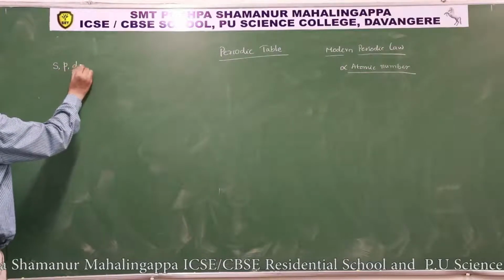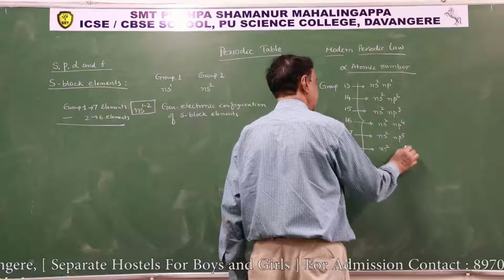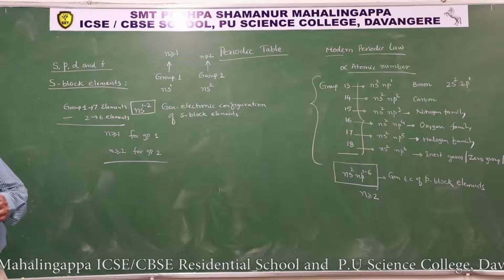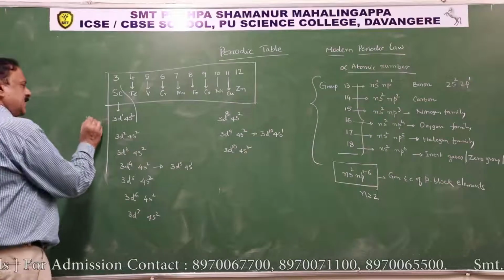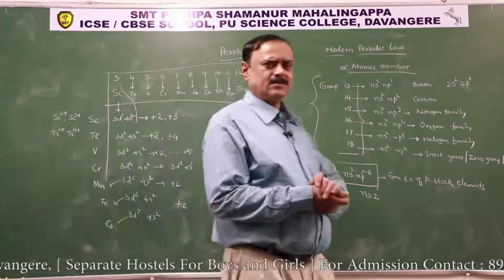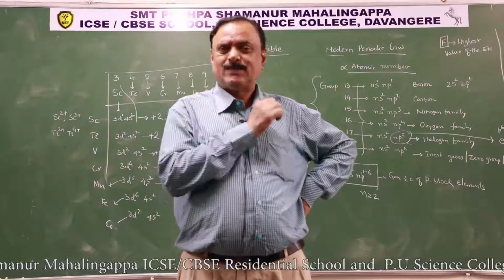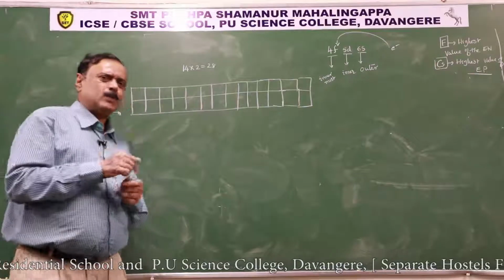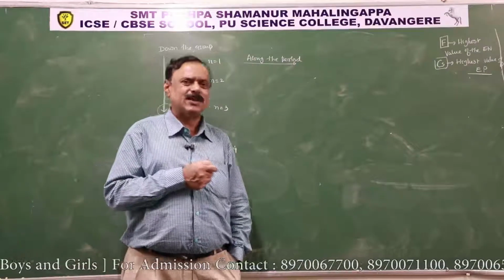02 Classification of Elements and Periodicity in Properties